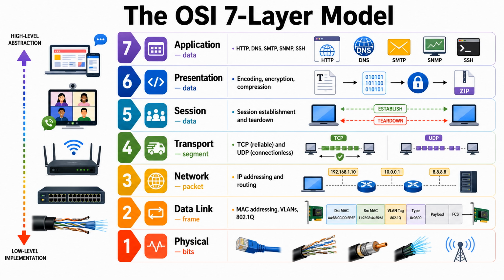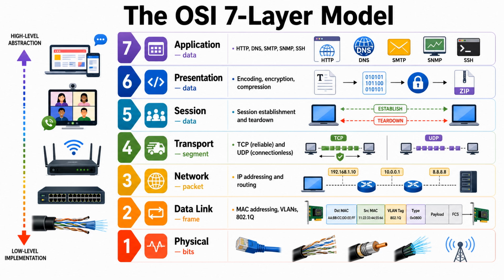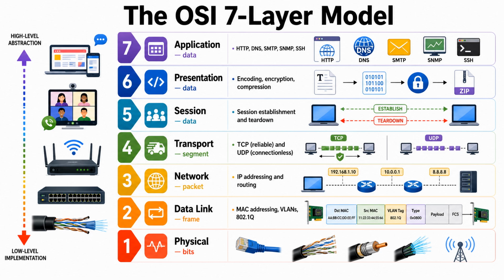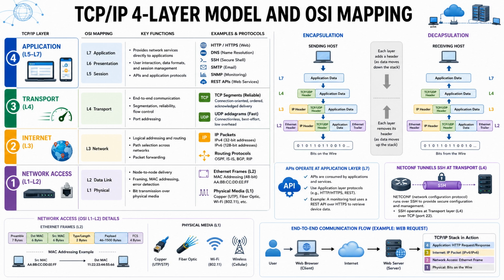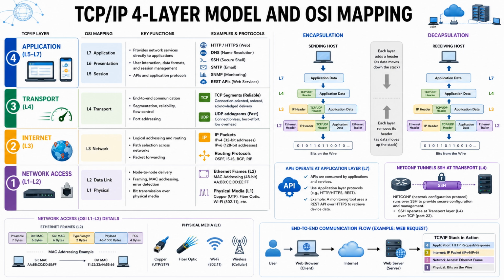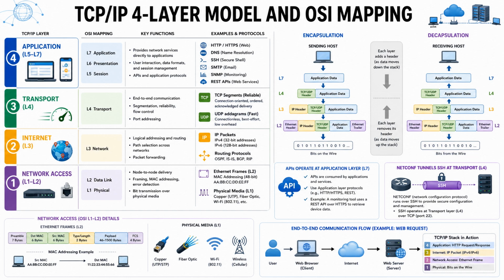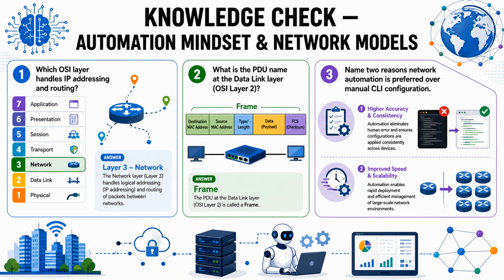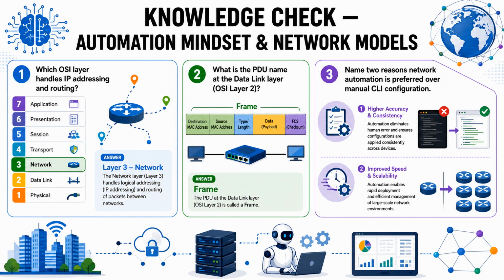The OSI 7-Layer Model | CCNA 200-901 Automation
The OSI 7-Layer Model

From my course: CCNA 200-901 Automation — Module 01: Automation Mindset & Network Models

Full course with practice questions (every question has a custom infographic explanation)